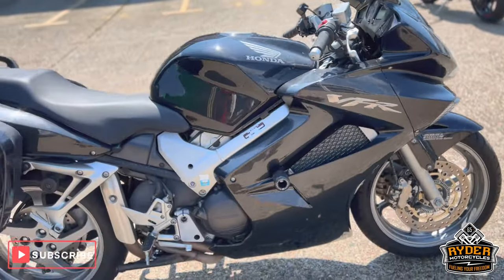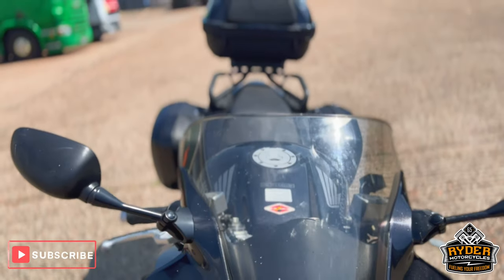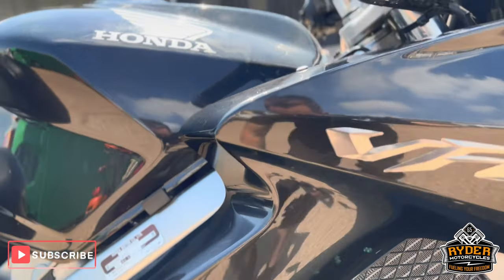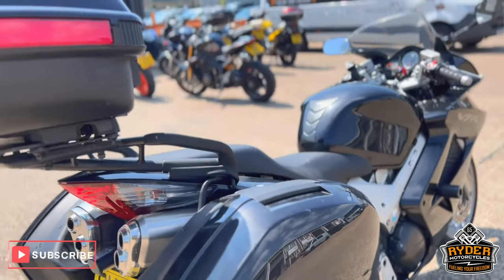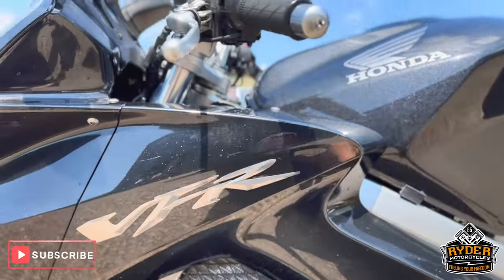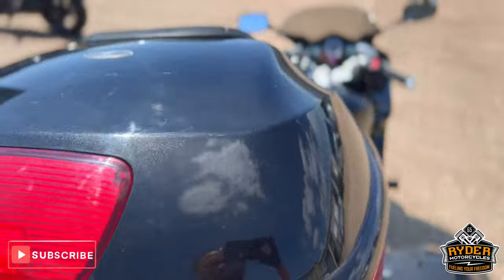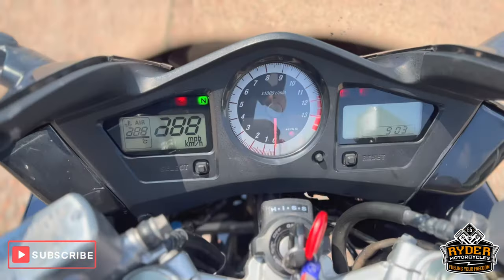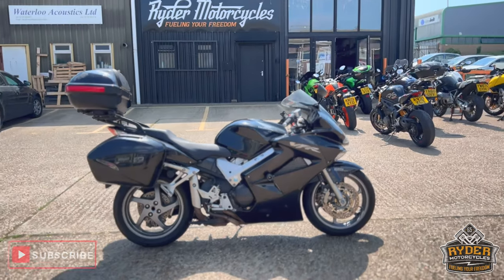2009 Honda VFR800 -Used Bike Video Tour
We have this 2009 Honda VFR800 in stock now. Come and view it for yourself in store or buy